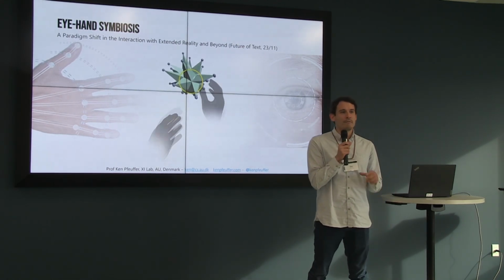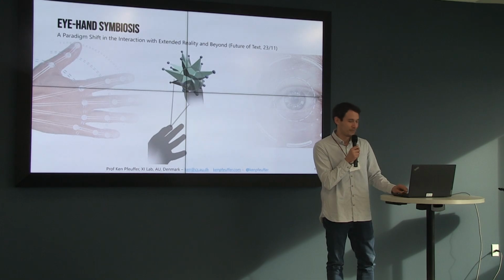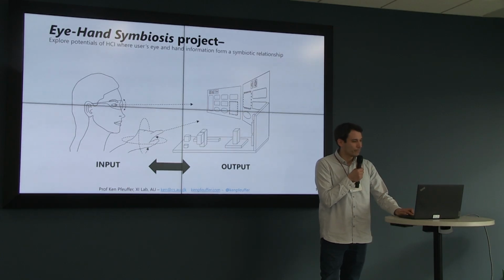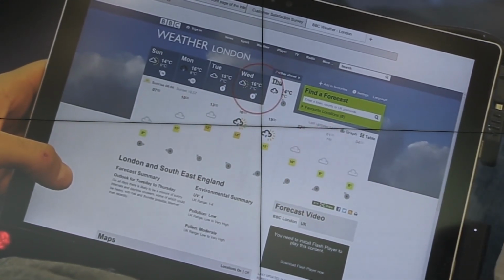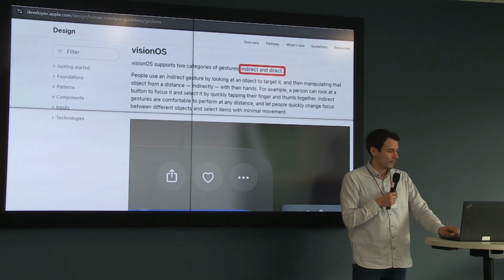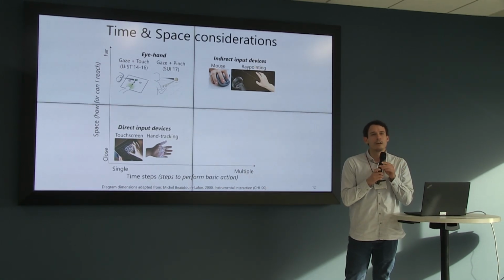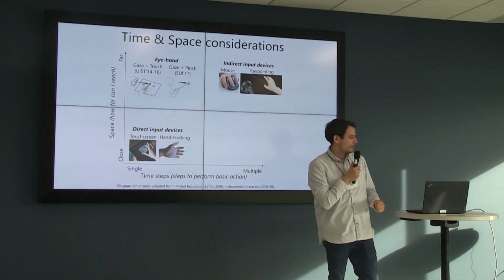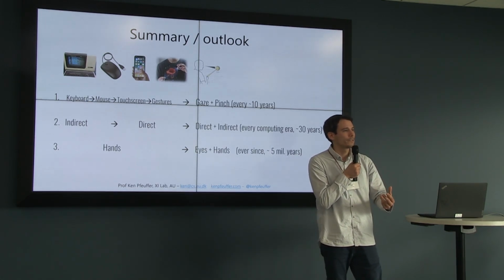Ken Pfeuffer The Future of Text in XR Symposium 2024